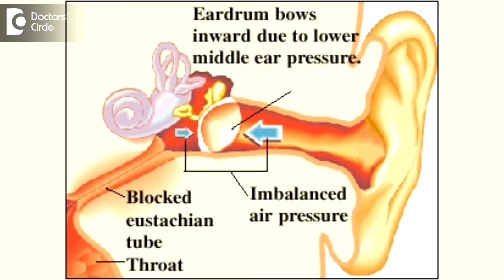What causes blocked eustachian tube? - Dr. Satish Babu K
Eustachian tube is a small connecting tube between the back of the nose to the inside the ear. This tube is essential to maintain the pressure behind the ear drum. The pressure should always be equal to the atmospheric pressure. Whenever there is a variation if there is a negative or positive pressure inside the ear drum, the ear drum will get accordingly displaced and that will cause lots of problems like blocked sensation ear pain. If the Eustachian tube is working time where there is a pressure variation like you are travelling in a flight during the ascend and the descend the Eustachian tube opens up, allows the ear in or out of the inner port of the ear by equalising it to the Eustachian tube. The Eustachian tube actively opens whenever you swallow something or sometimes you are yawning also the tube opens up. This is the time when the Eustachian tube opens up and the ear drum is kept in the middle so the ear is normal, there is no pain or discomfort in the ear. If there is an inflammation around this part i.e. there is predominantly a cold or rhinitis infection in the nose it can cause congestion of this tube and hence impeding this function. The same infection can also ascend the tube and reach the middle ear. So then there is again infection in the ear, ear pain, and negative pressure. Most common causes that causes ear to get blocked is congestion or inflammation in the nose which can be caused by allergies or infection or any injuries.